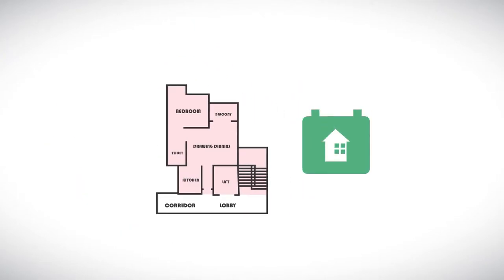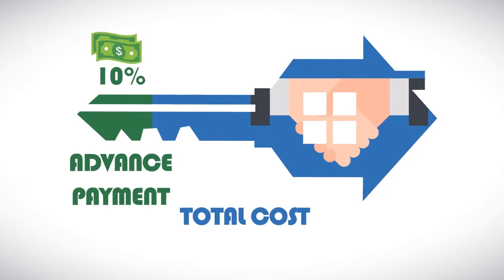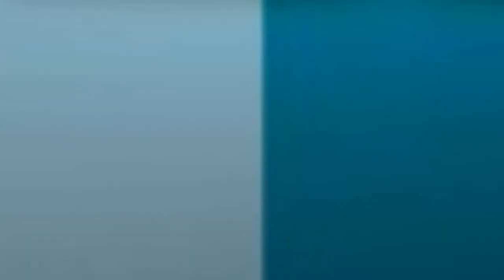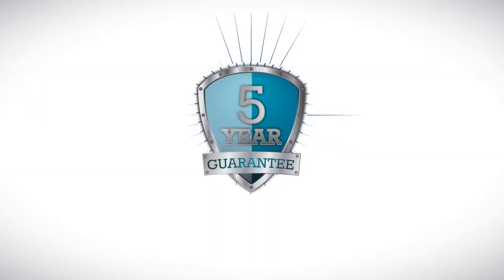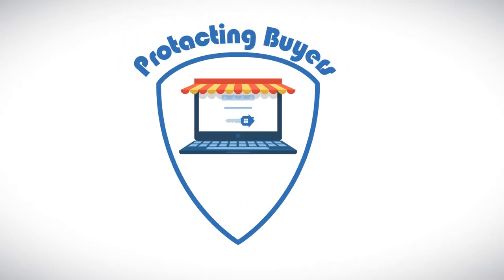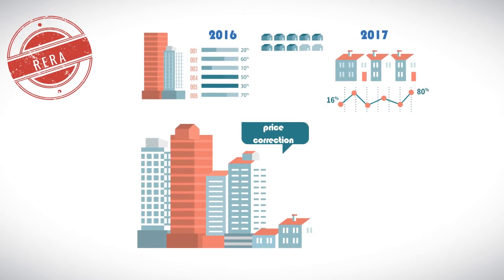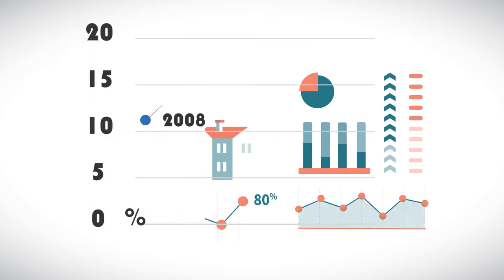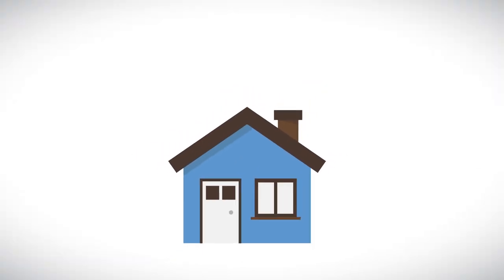✅ Home Loan Company Promotional Video | Housing Loan Service Animation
➡ Skype: whiteboard.animation

★ Unlimited Revisions Guarantee
★ VERY Affordable!
★ Good At Meeting Deadlines
★ 100% Custom Art
★ Full HD, Outstanding Graphics

for more information on the explainer video styles that we offer!

Script transcript below:

Here are some facts about the Real Estate Regulation and Development Act  - RERA and its impact.
Under RERA • properties will be sold based on the carpet area, not the super-built area • only 10%of the total cost will be paid in advance after a registered sales agreement, • compulsory online registration and tracking will enhance transparency, • the developer will have to pay interest each month in case of delays, • five-year quality-related warranty from the developer will be given, •An autonomous Regulatory Authority will address grievances at state level. Post the implementation of RERA, the real estate sector has become more transparent with many aspects protecting buyers over developers. Along with the implementation of RERA, 2017 has been a year which has seen price correction on a most real estate, and it is no longer selling at the impractically high prices it commanded a few years ago. Home loan rates have also been cut, in fact, they are at the lowest they have ever been since 2008. The combination of RERA, low real estate price and low home loan interest rates, makes now the perfect time to buy the home of your dreams. For more interesting details on Home Loan please

Let’s begin the journey with your amazing explainer video!